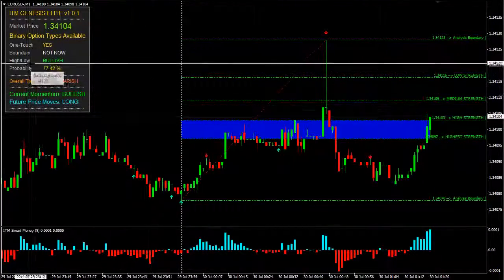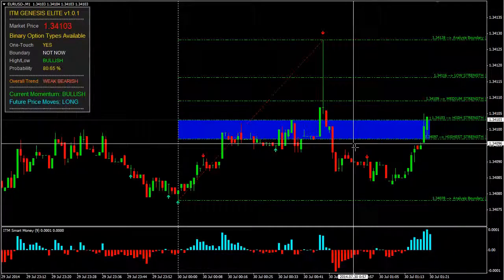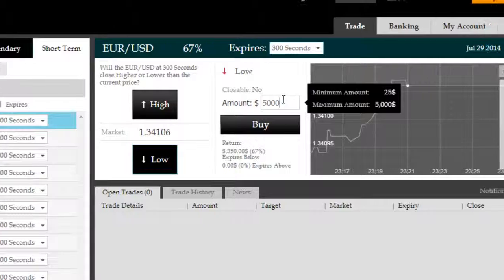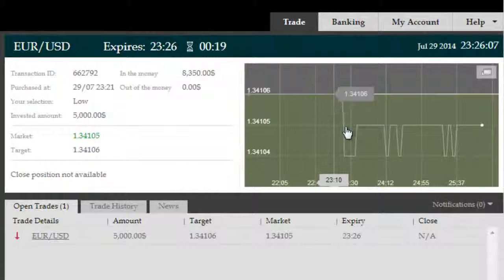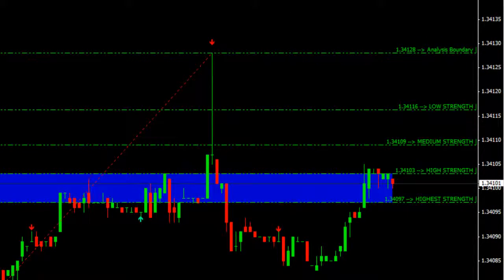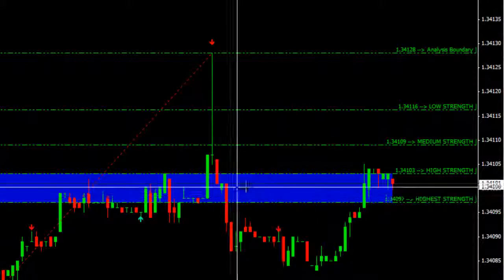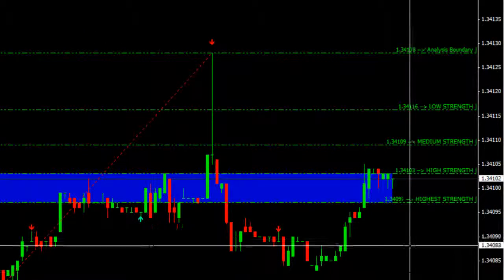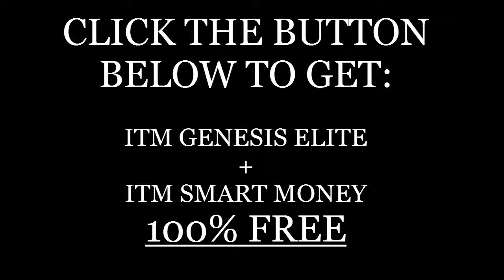Exotic Options Binary Options In Low Volatility With A Counter Trend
Exotic options in binary options can range from option choices like high - low, boundary, or limit trades. The exotic option in binary options is the time being so short on the trade compared to traditional options. If you would like to get a free copy of our binary options trading software, click here /